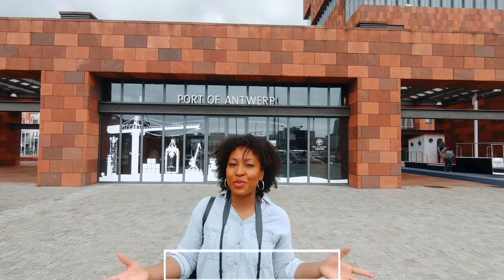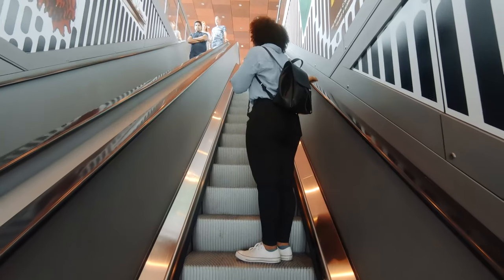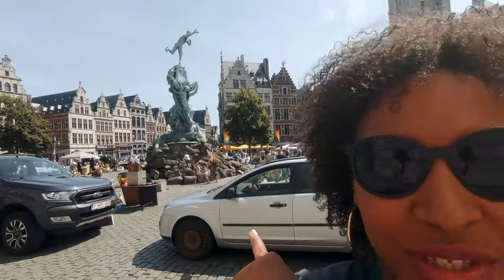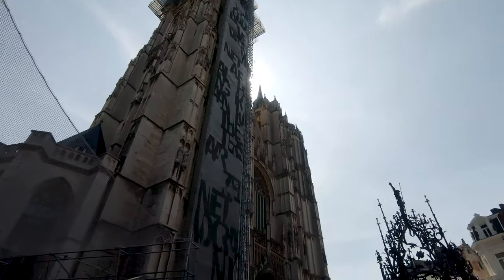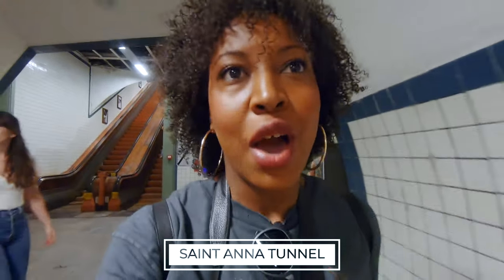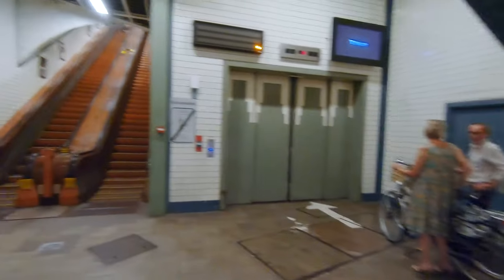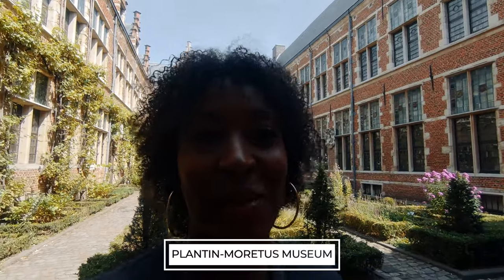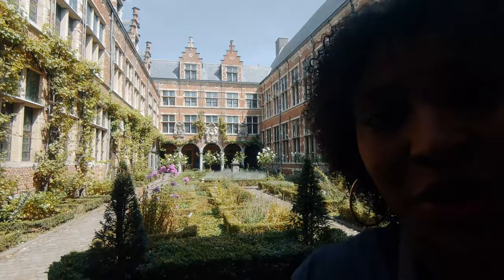A DAY IN ANTWERP BELGIUM | THINGS TO DO IN ANTWERP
A Day in Antwerp Belgium including top things to do in Antwerp.

Do you want to know how to spend the perfect day in Antwerp? Well, look no further, here you find a guide on what to do, see and eat lots of Belgian chocolate on a city break to Antwerp in this Antwerp travel guide.

USEFUL RESOURCES

Weekend in Antwerp Belgium

LET’S CONNECT!

GEAR I USED:
Fujifilm X-T2
Fuji Lens
Sony a6400
Portable Hard Drive
GoPro Hero 7